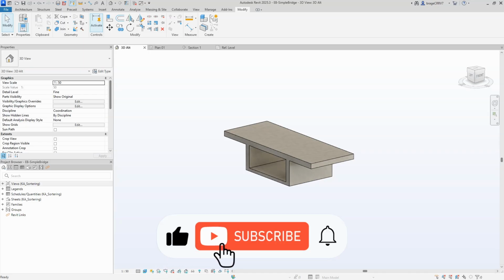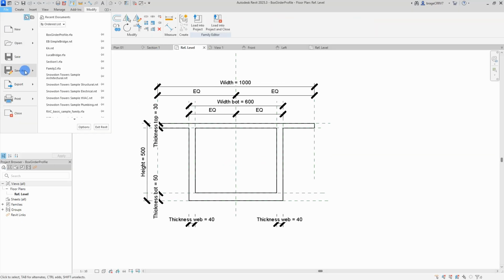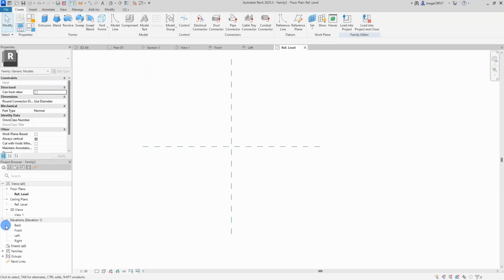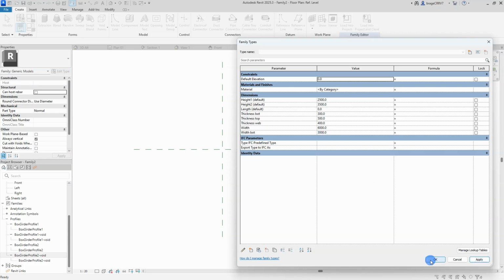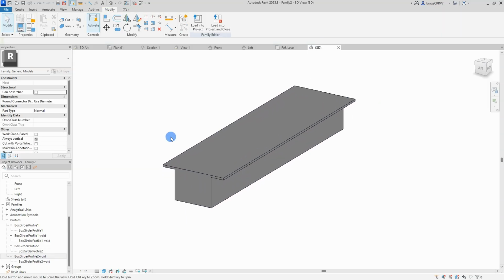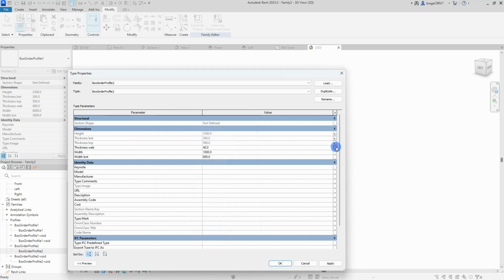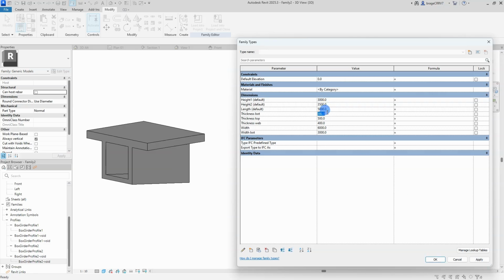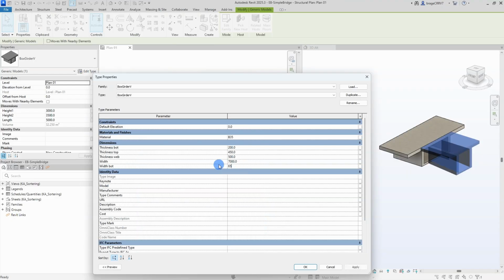Revit family | parametric box girder bridge with varying height using swept blend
Go to the following link below and go to CONTACT NOW:

In today's tutorial, I will be utilizing the classic family environment to create a a parametric straight bridge superstructure component.

I will be using the swept blend tool with a nested 2D profile.

Timecodes
0:00 intro
0:30 2D metric profile
1:30 Parameters in the host family
2:30 Swept blend
3:40 Associate parameters to nested famiies
4:50 Flexing